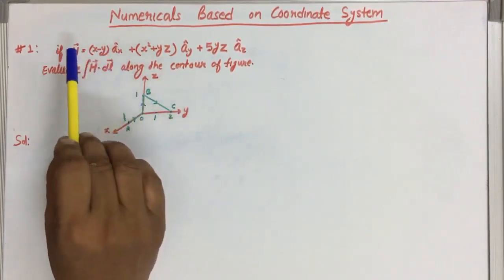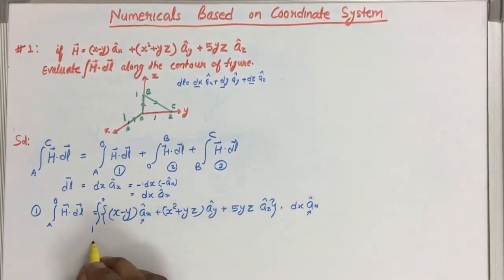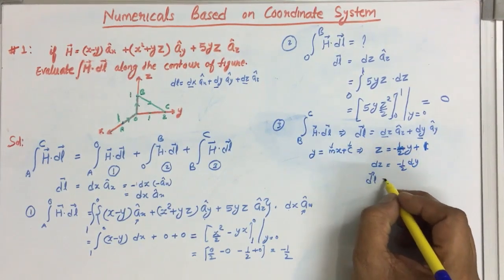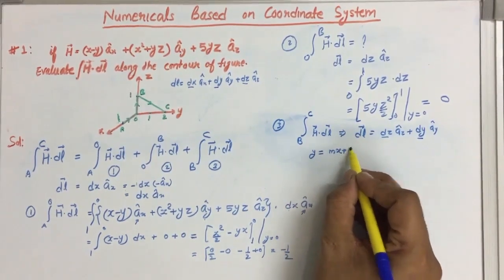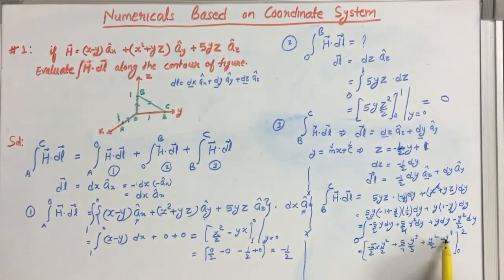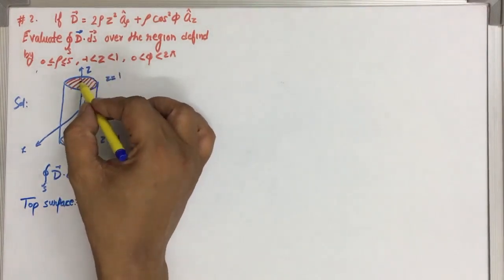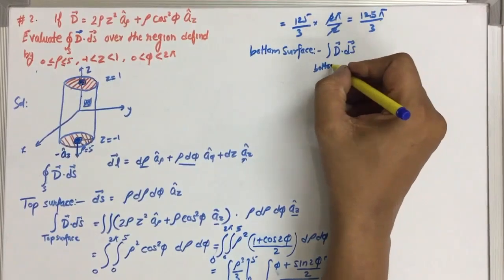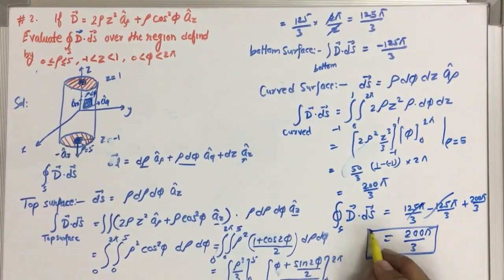Numericals on Coordinate System